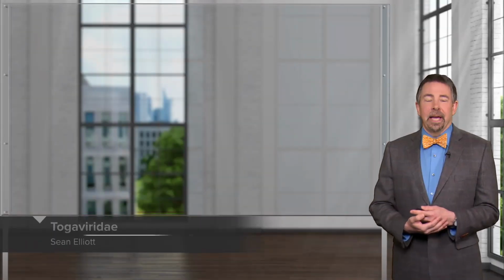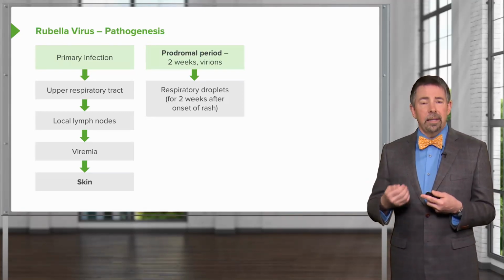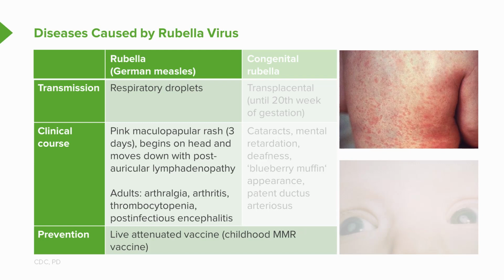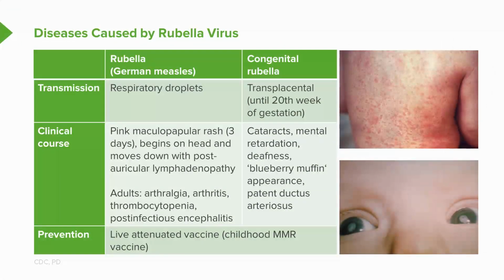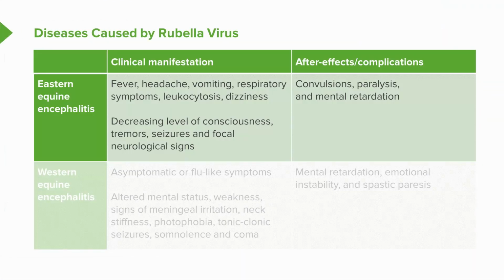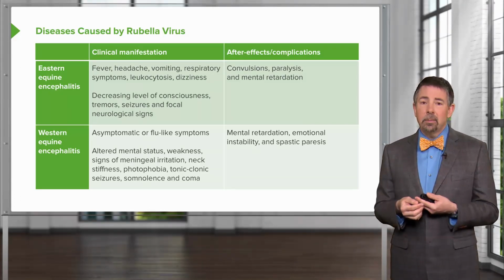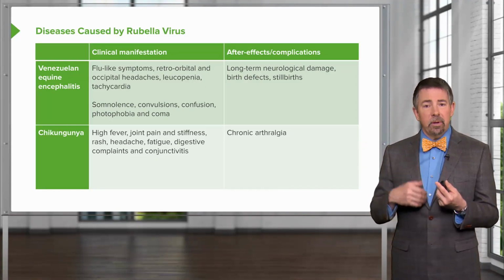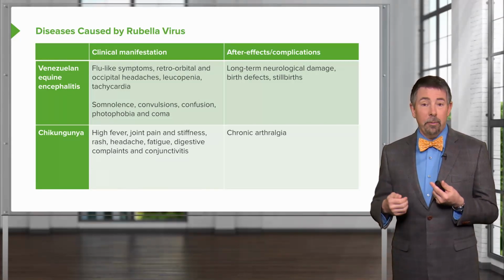Viruses / 38 Rubella Virus – Togaviruses